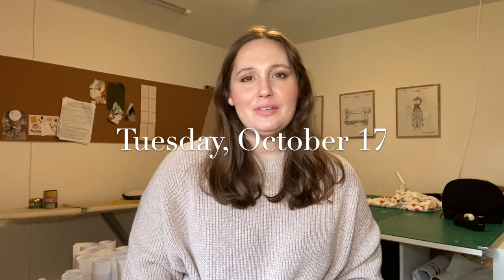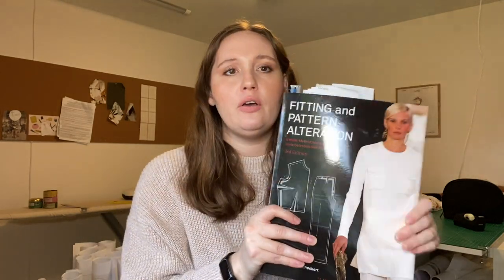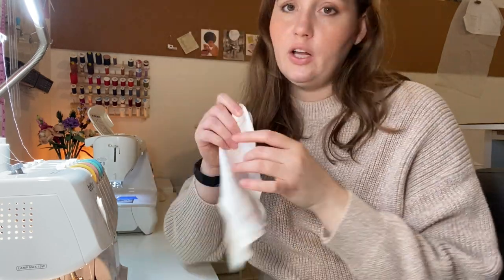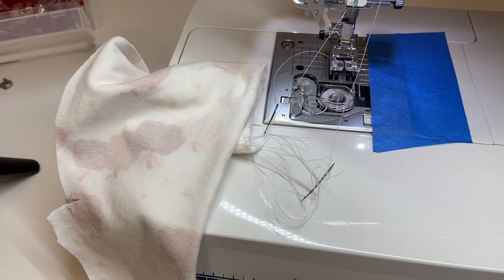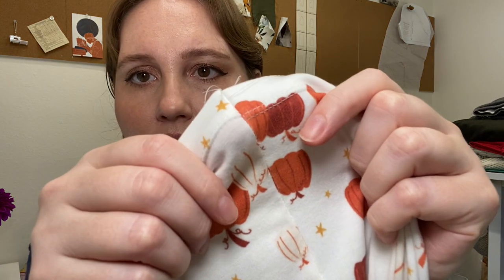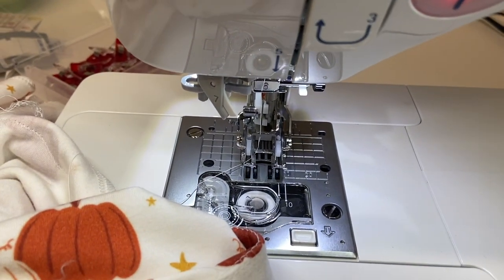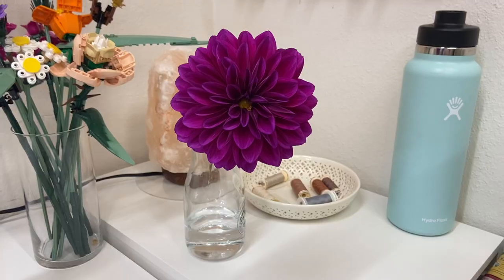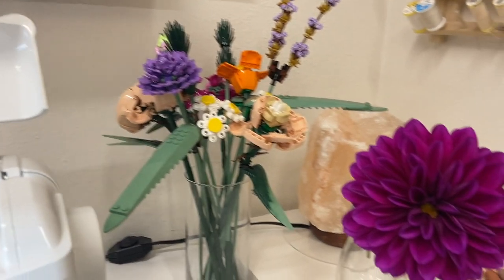A Week In My Sewing Life! // Friday Sews & Sew Vlogtober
Happy fridaysews ! Join me for a week in my sewing life as I work on the Bara Studio Romy Top! This week, I worked on fitting and pattern alteration, cutting my fabric out and the first few steps of the sewing pattern!

*Fitting & Pattern Alteration Book

*Raspberry Creek Fabrics Fall for Pumpkins Boo-tiful Night Jersey

*I sew on a Juki HZL-F300
My serger is a Brother 1034D

I am wearing:
Helen’s Closet Pona Jacket in a double gauze from Stylemaker Fabrics

Pattern Scout Comfi Tee in double brushed poly from So Sew English